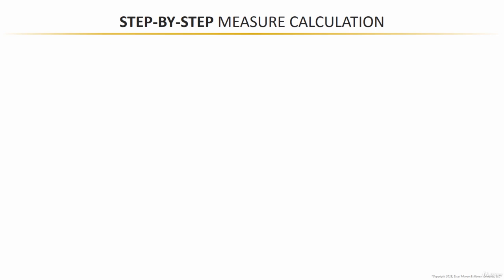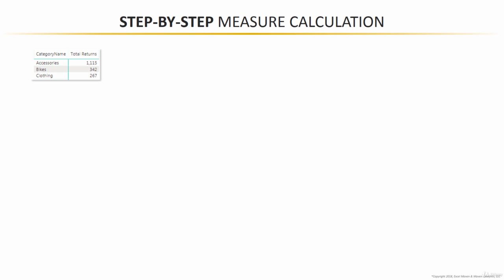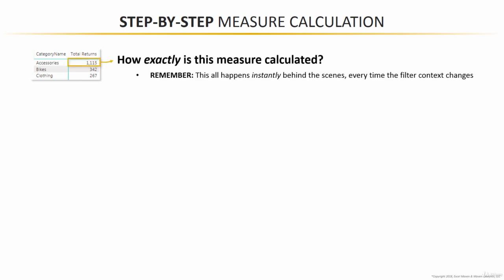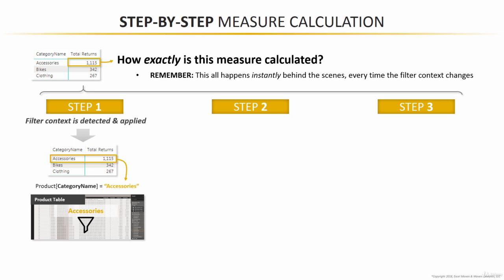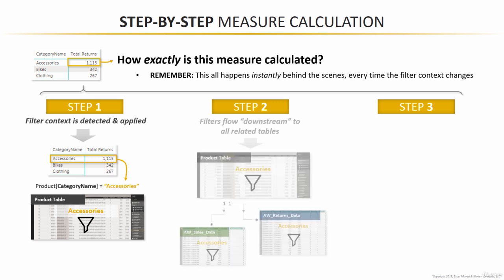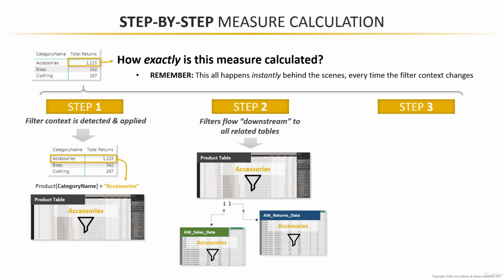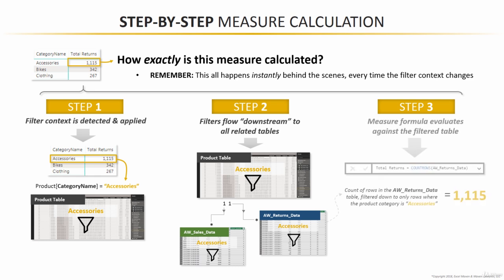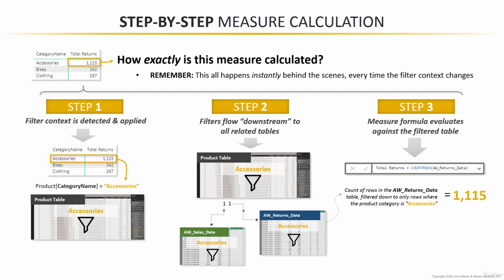Power BI tutorial for Beginners | Power BI Dashboard in English | Power BI Course 2024 Part 51.